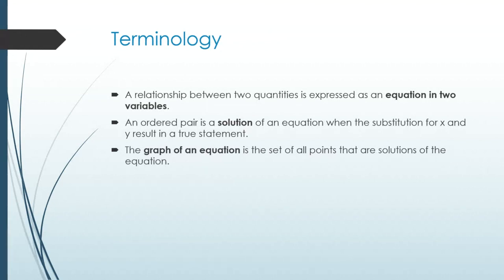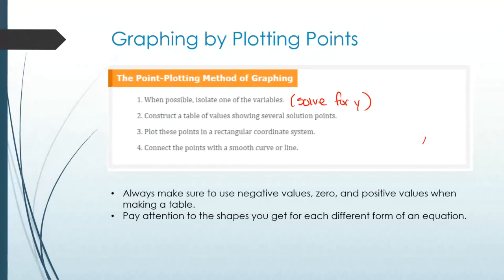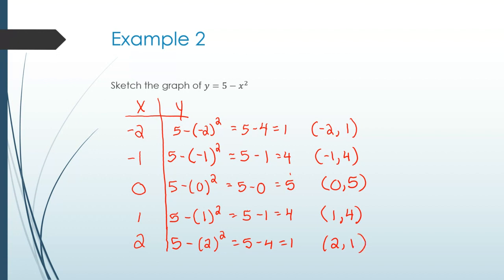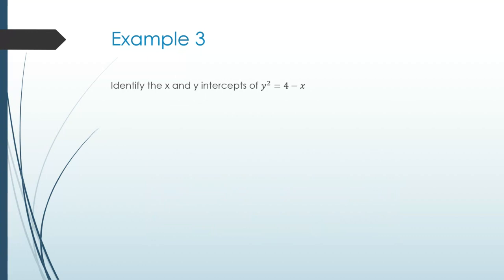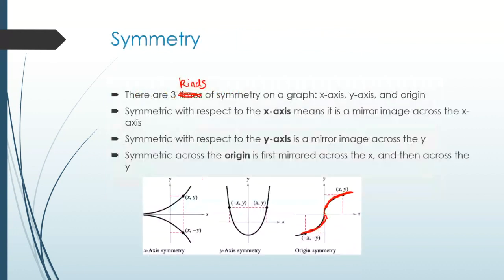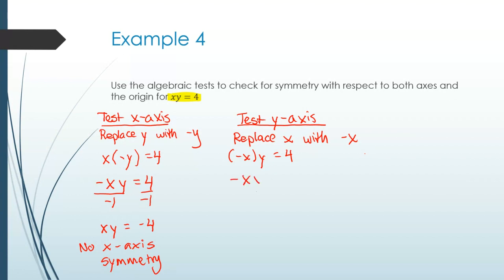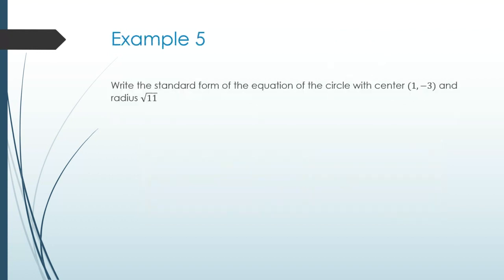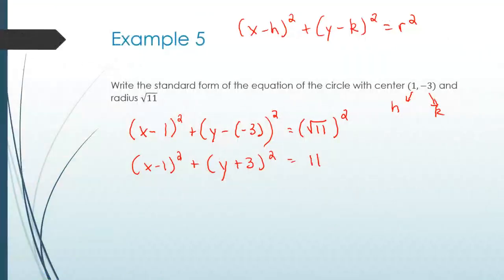MA105 1.1 Graphs of Equations - December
-- Graphing terminology
-- How to graph by plotting points
-- Finding intercepts graphically
-- Determining symmetry graphically and algebraically